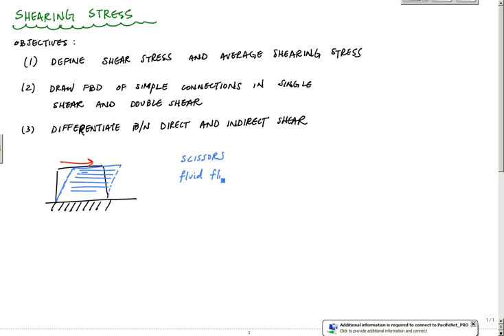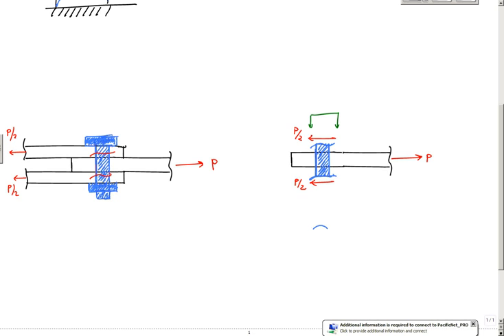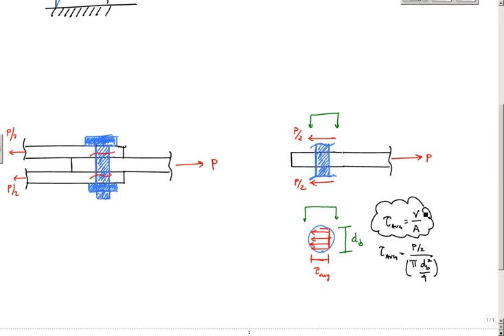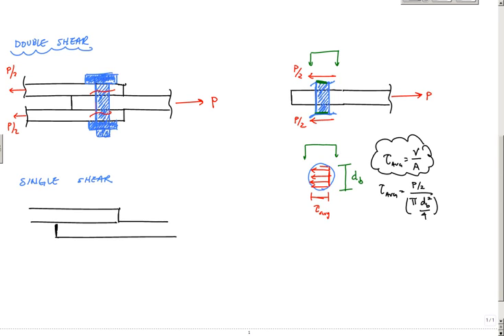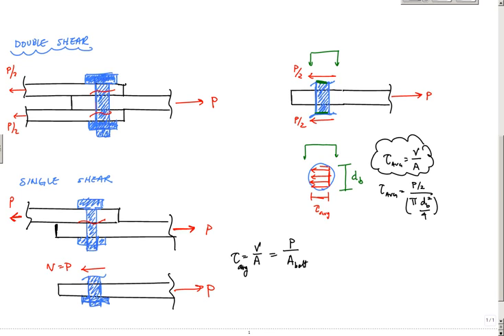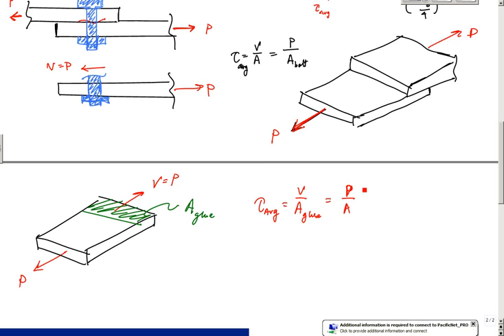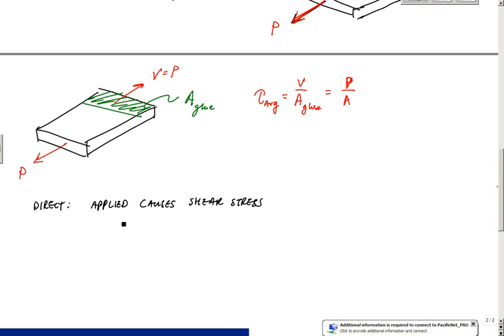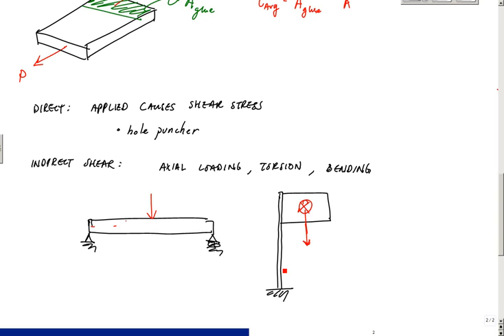Average Shear Stress and Simple Connections Mechanics of Materials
This video provides an explanation of shear stress and calculation of average shear stress. In addition, describes some simple connections (single and double shear) and shows how to differentiate between direct shear and indirect shear